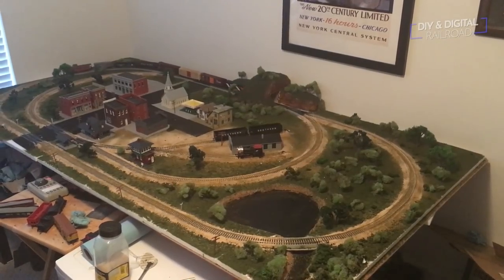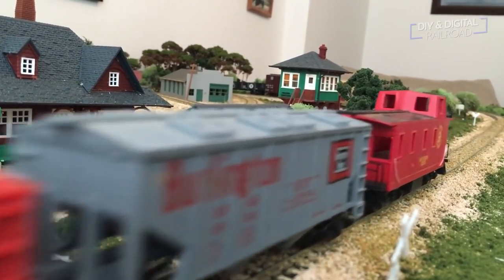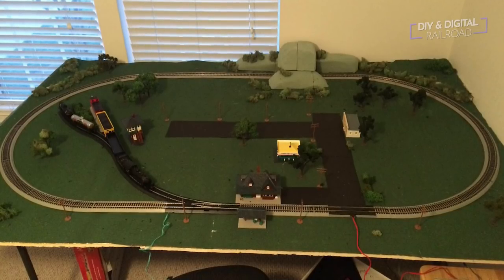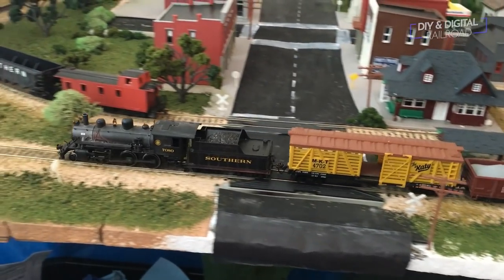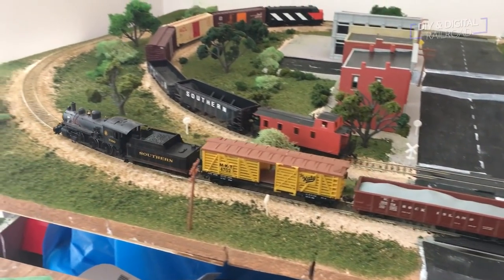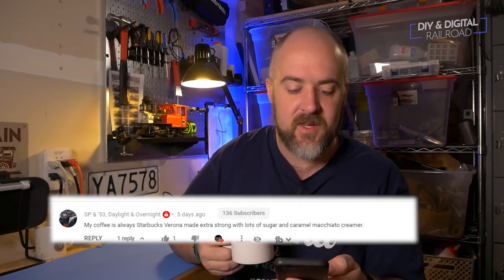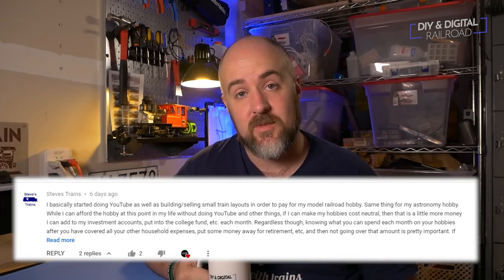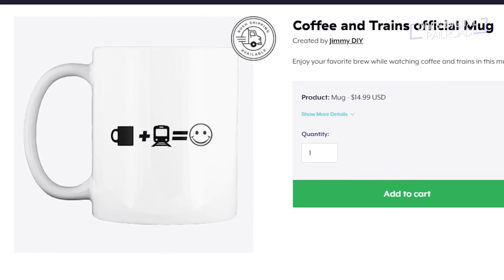The Most Popular Size of Model Railroad, Coffee and Trains Episode 4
Welcome everybody to another episode of Coffee and Trains.  Today I am taking an unnecessarily deep dive into why the 4x8 layout is so popular and the influence it has had on model railroading.

Anycubic Photon

Anycubic Photon

Elegoo Mars

Camera Used